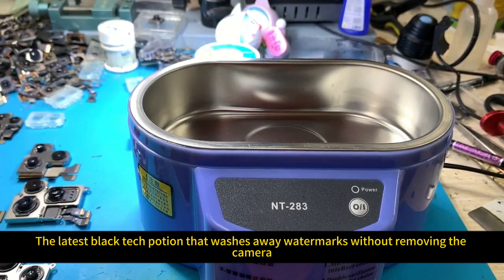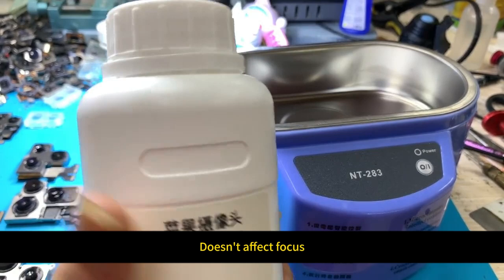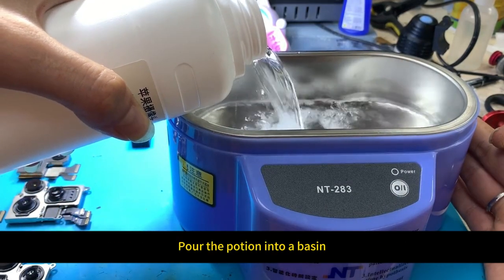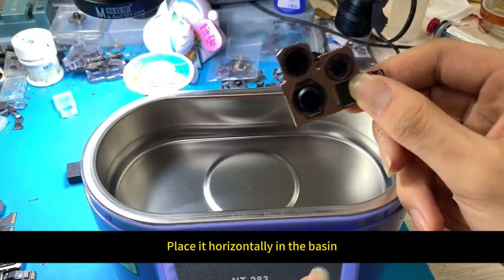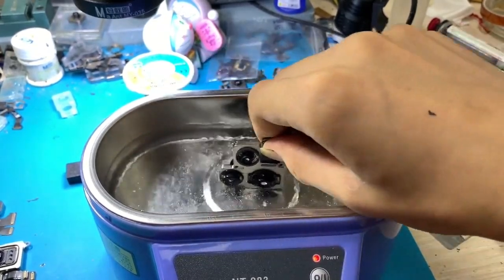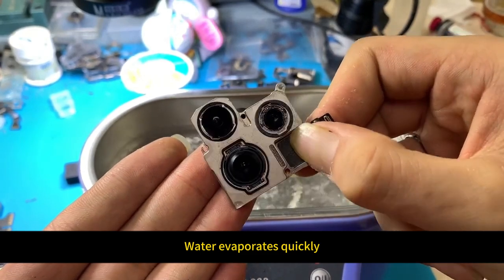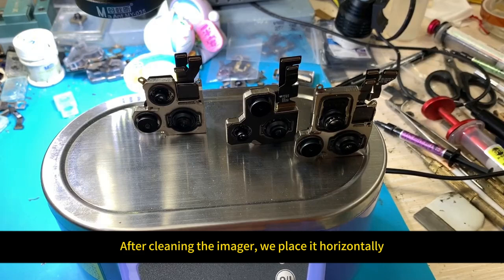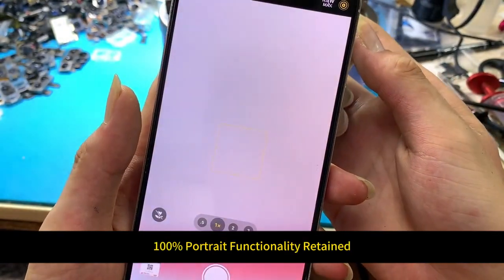iphone Camera cleaning liquid no need disassembly fast and easy